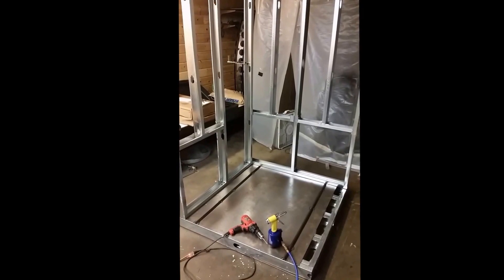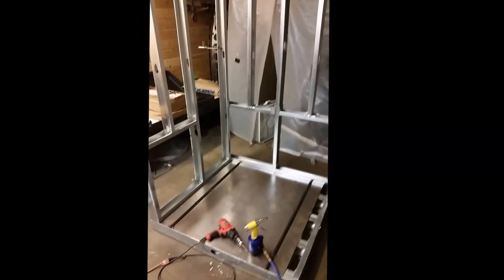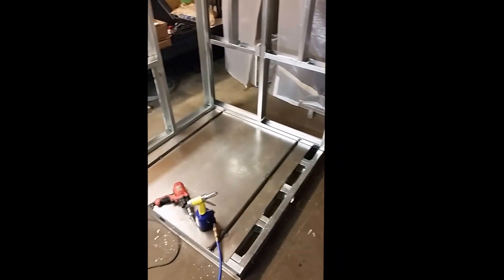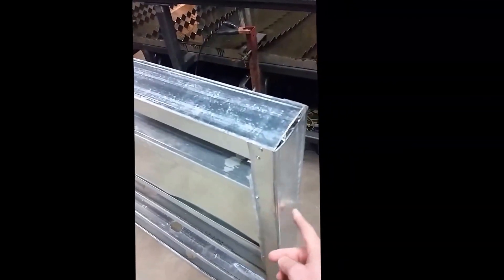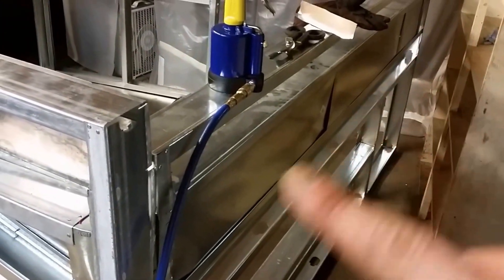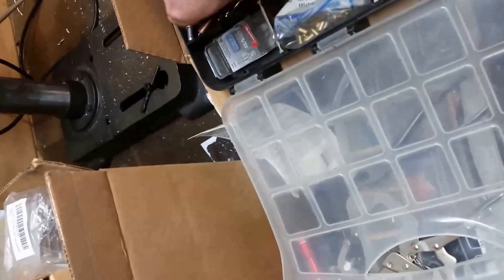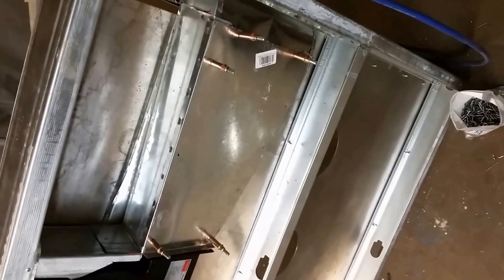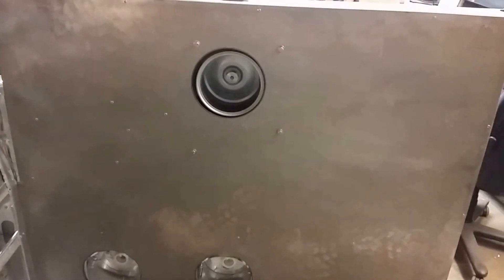DIY Powder Coating Oven Build: Part 6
Framing, Ducting, Lighting, and Clecos!